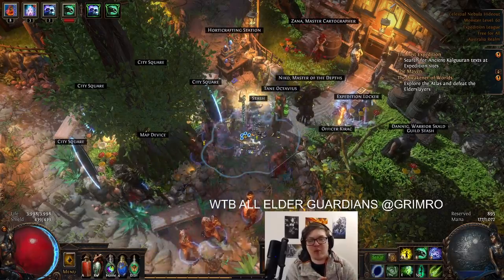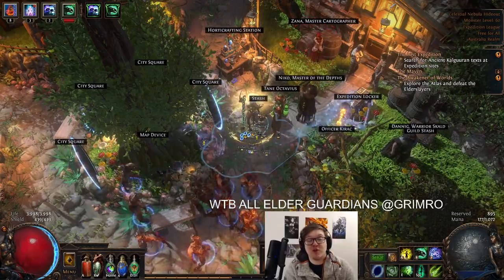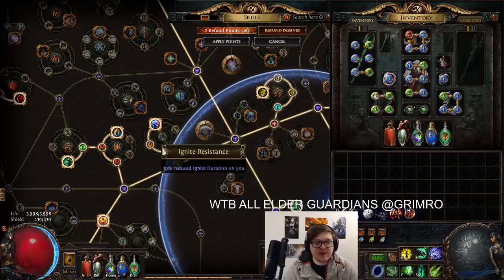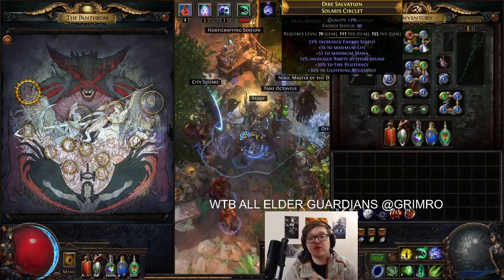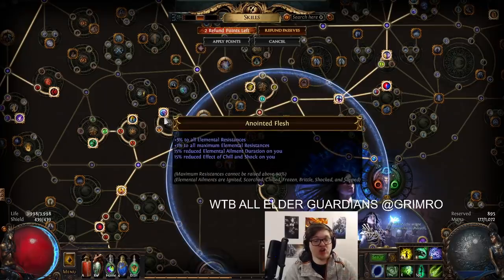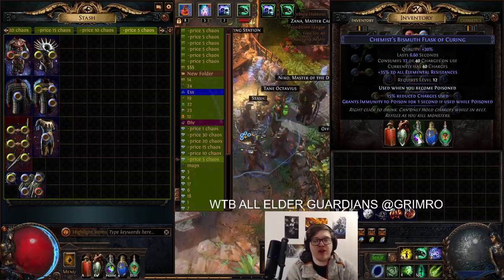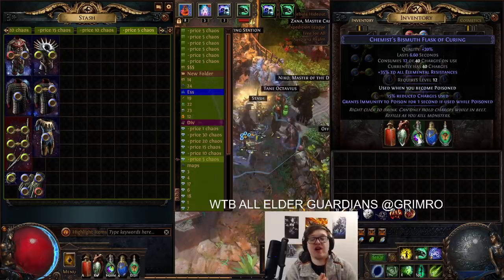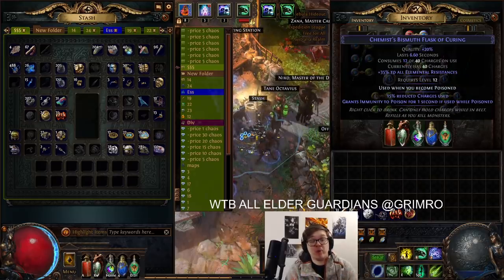[PoE 3.15] How To Become Ailment Immune On Any Class